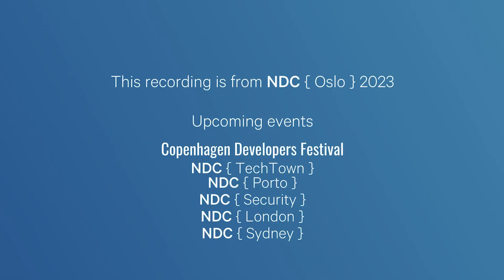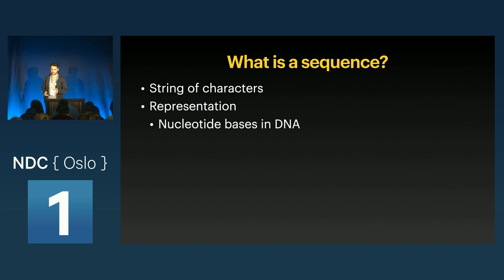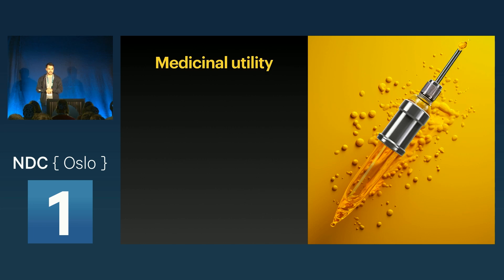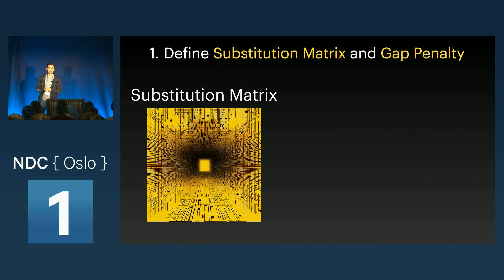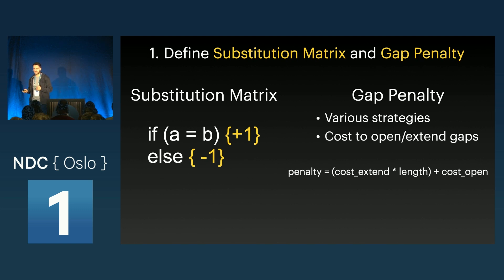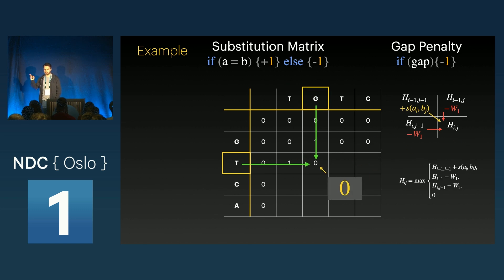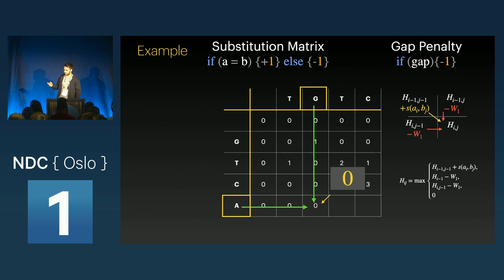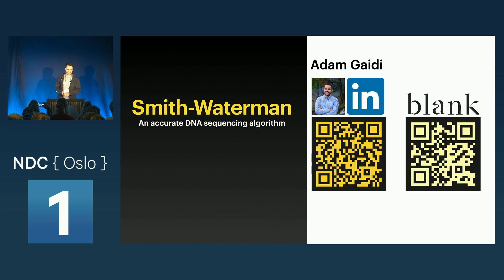Introduction to Smith-Waterman – An accurate DNA sequencing algorithm - Adam Gaidi - NDC Oslo 2023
The Smith-Waterman algorithm is a dynamic programming approach to sequence alignment, and is used for DNA-sequencing in the field of computational biology. DNA-sequencing is an effective tool that helps analyze and combat viral diseases. Computational accuracy is of high importance in this field, which is something the Smith-Waterman algorithm delivers, as it is guaranteed to find the optimal local alignment. The talk will give an introduction to how the algorithm works and present an alternative use case for sequence alignment algorithms such as the Smith-Waterman algorithm.